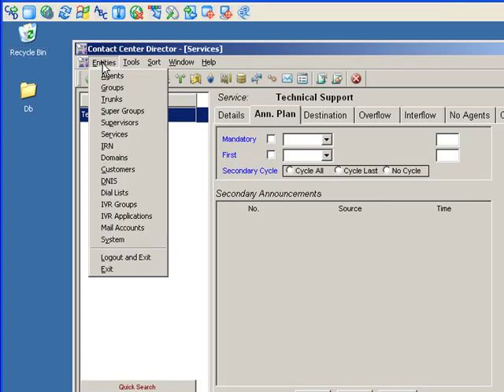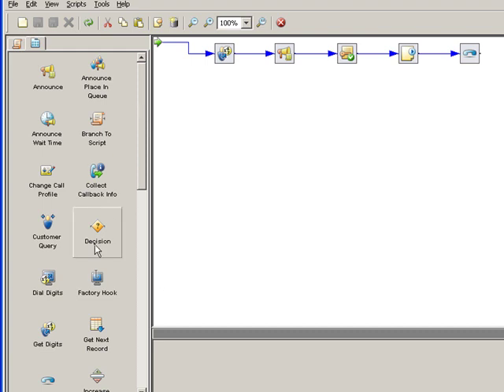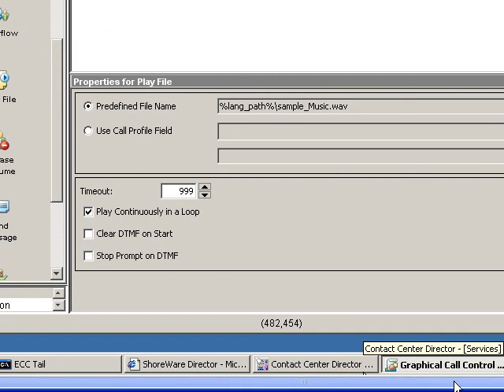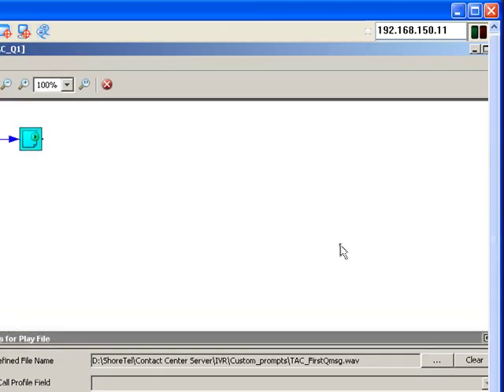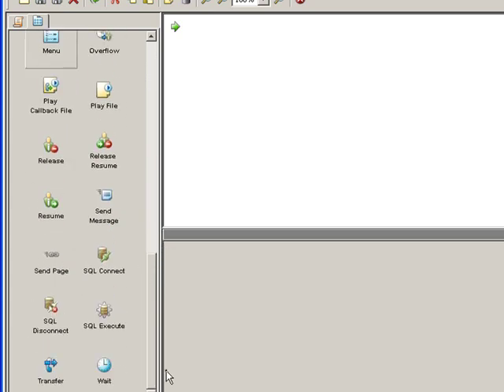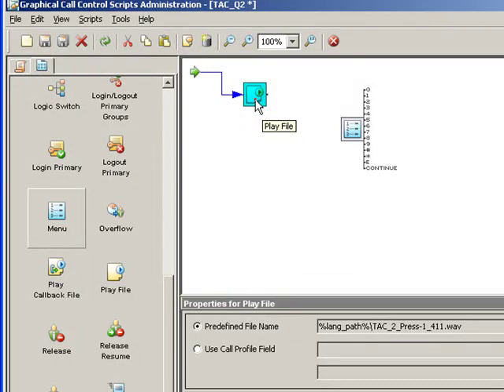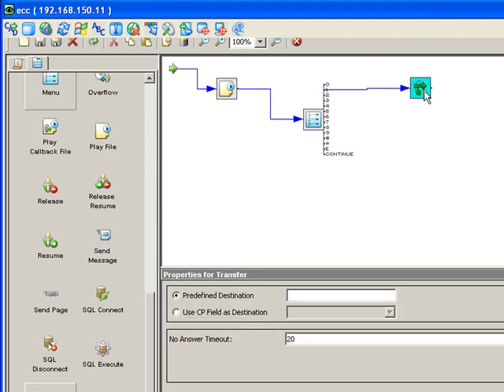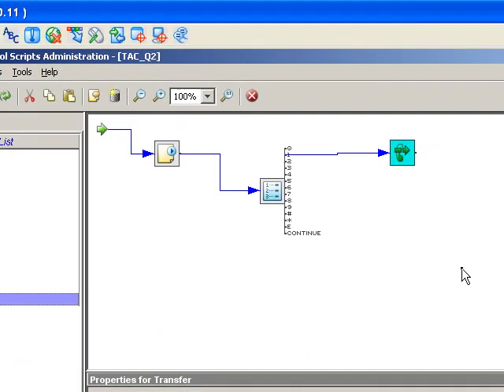ShoreTel Basic ECC Configuration Part 3 b DrVoIP.com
Learn how to configure a ShoreTel Enteprise Contact Center. This is a very basic configuration guide and will enable you to setup and integrate a small call center. This is part 1 of a complete video trainging or in parts on this site!